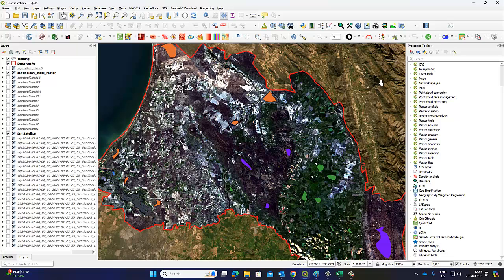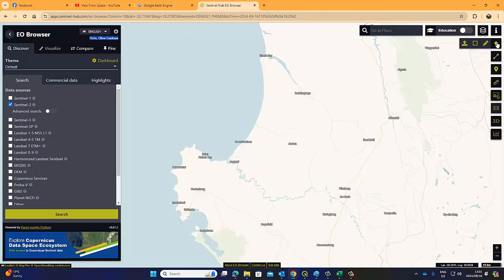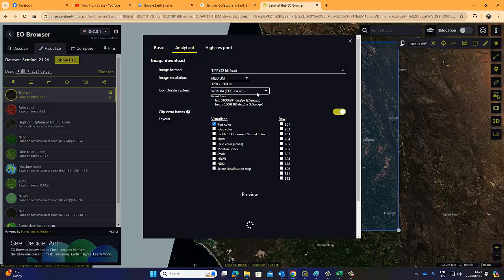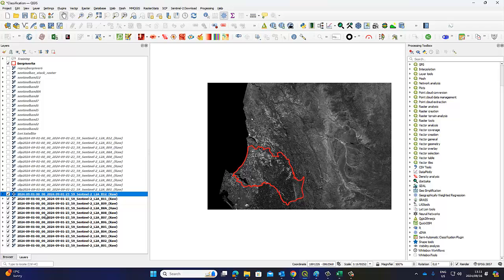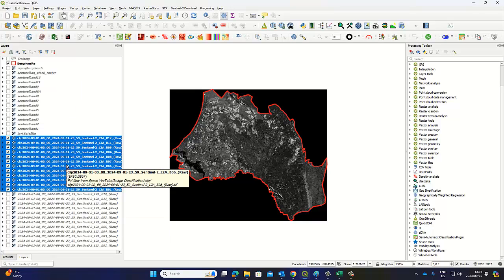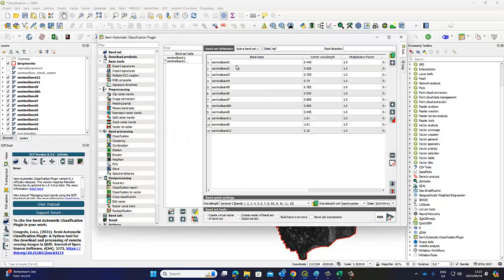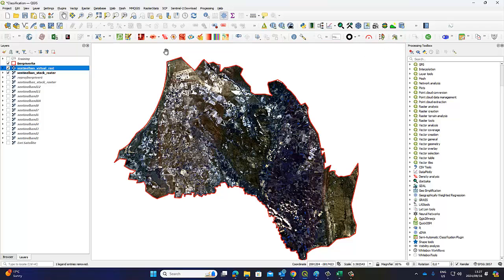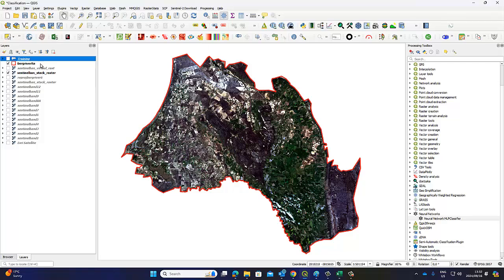Google Earth Engine Tut 181 | LULC Image Classification in QGIS - Sentinel Bands | View From Space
LULC Image Classification in QGIS - Images and Data